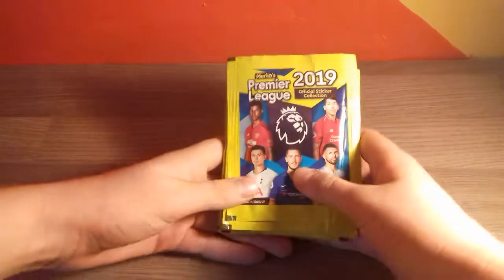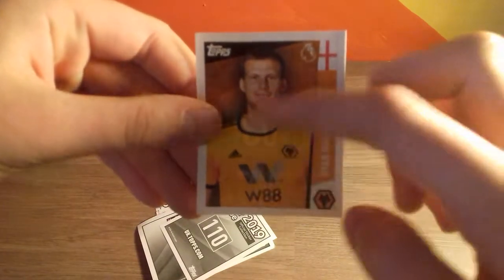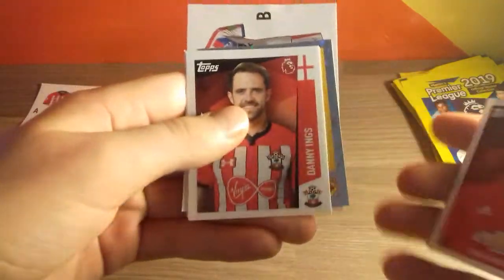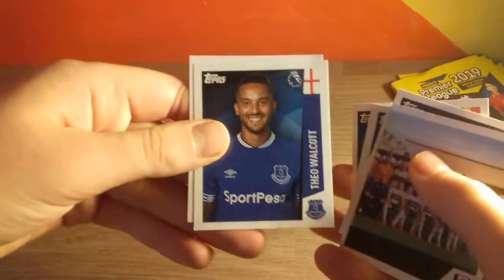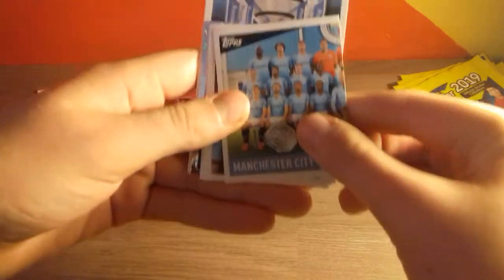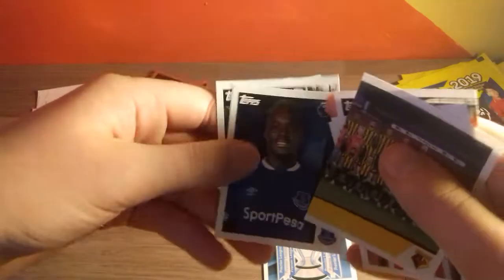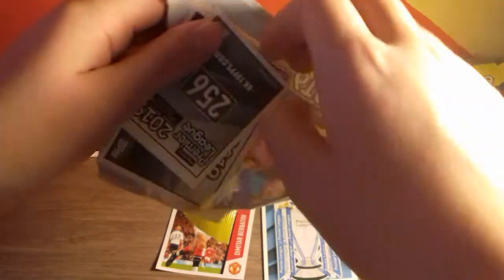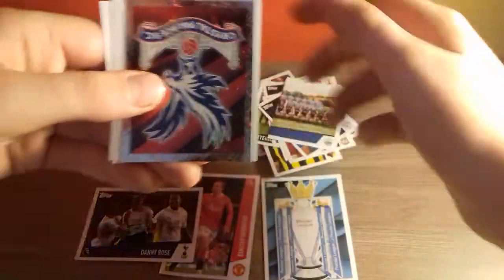CHRISTMAS EVE 9 PACK SPECIAL! MERLIN PREMIER LEAGUE 2019 STICKERS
Hi guys and welcome to a yearly christmas pack opening for the merlin premier league stickers 2019